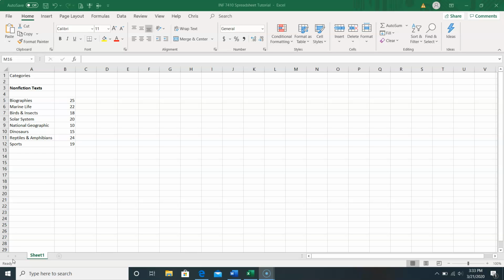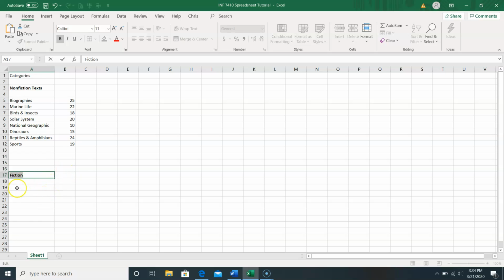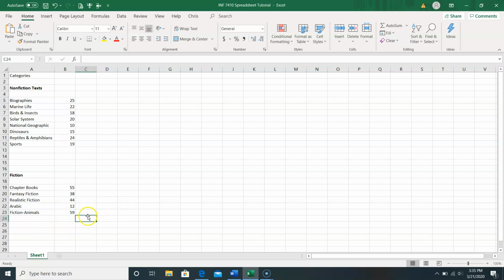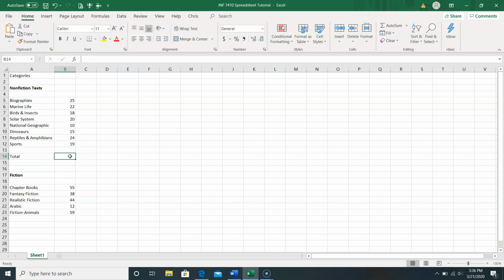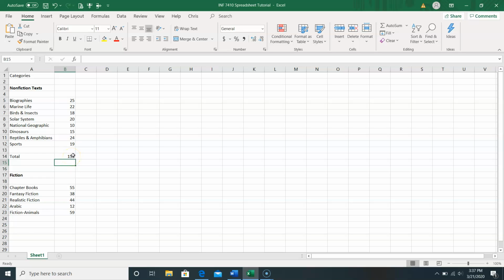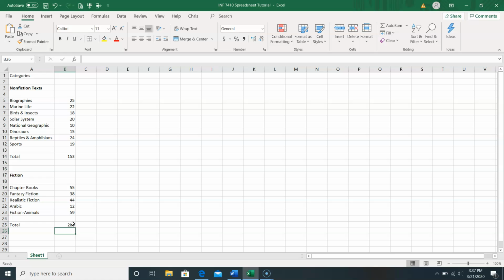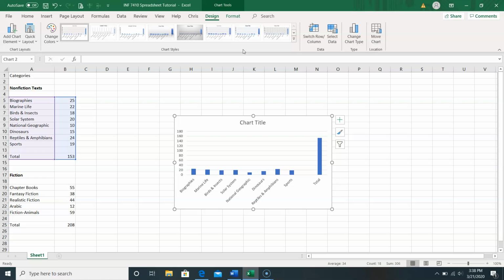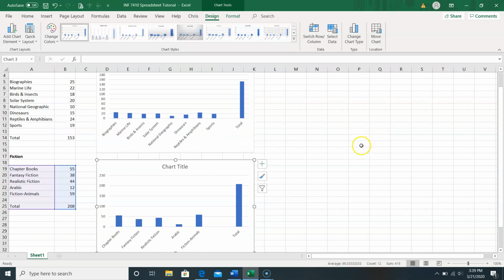INF 7410 Tutorial #3